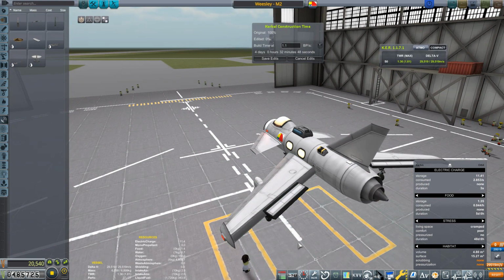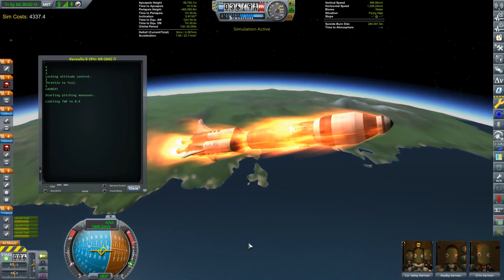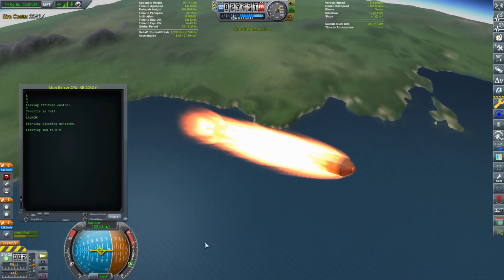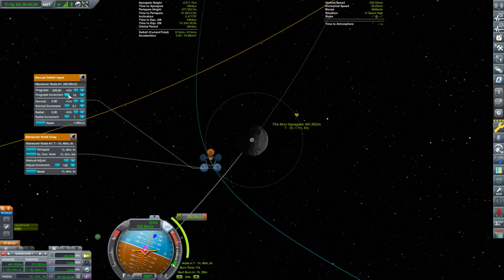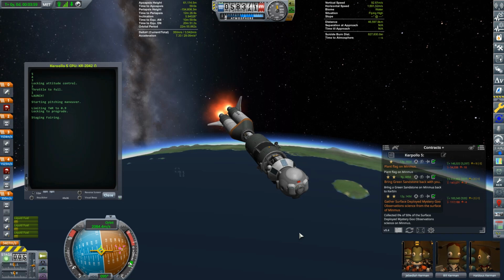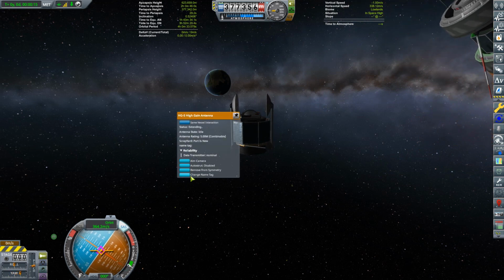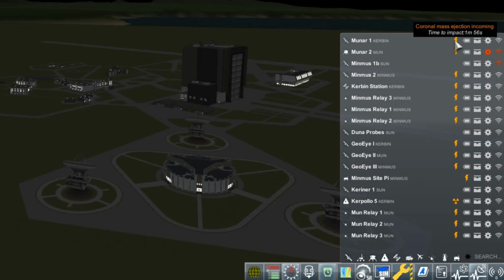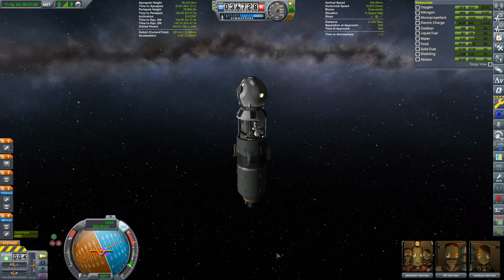The Upside of Solar Storms - KSP: Expedition Eve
Ep. 2x17: I need science for antennas! To that end, a relay network is set up around the Mun, the Kerpollo 5 heads off to Minmus, and I try to figure out Kerbalism's WING experiment.

0:00 - Intro & Puzzling Out Electricity in Kerbalism
4:08 - Testing Rockets with my New Launch Script
14:21 - Launch & Capture of the Mun Relays
21:03 - Launch & Injection of the Kerpollo 5
26:35 - Insertion of the Mun Relays
29:18 - Lagerfurt & Theomon Collect WING Science
33:40 - A Solar Storm Hits the Kerpollo 5

Full List of Mods:
► Aviation Lights
► Chatterer
► Crew R&R
► Community Tech Tree
► Contract Configurator
  ► SCANsat
  ► SETI
  ► Kerbal Academy
  ► Tourism Plus
► Contracts Window+
► Decoupler Shroud
► EVA Parachute
► Kerbalism
► kOS
► KRASH
► Future Solar
► Persistent Rotation
► RCS Build Aid
► Restock
► Restock+
► SCANsat
► Scrapyard
► SMART Parts
► Stage Recovery
► Texture Replacer
► Trajectories
► Unkerballed Start
► Waypoint Manager